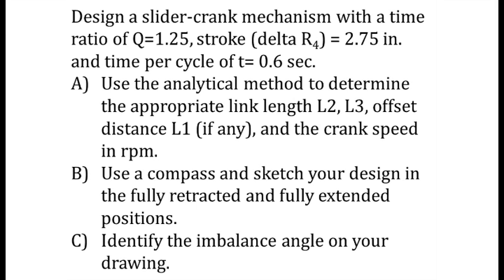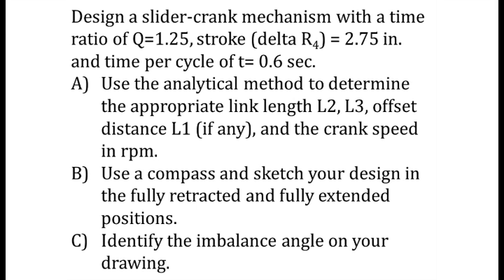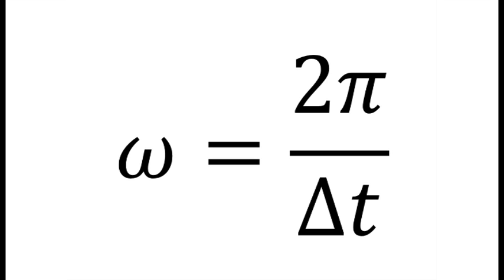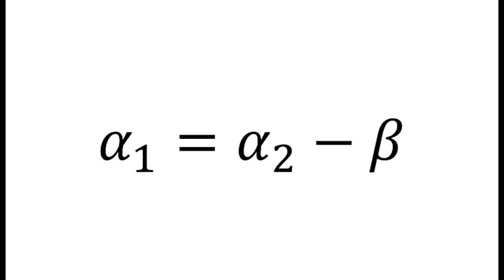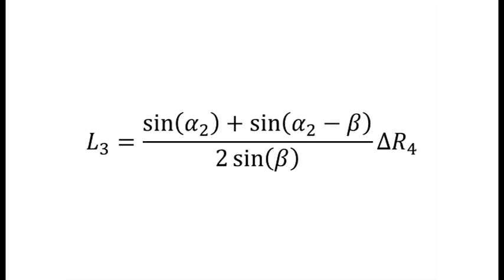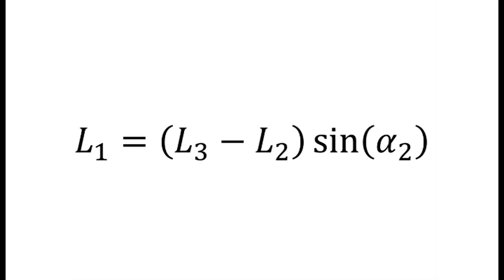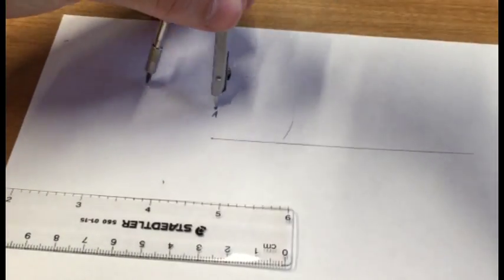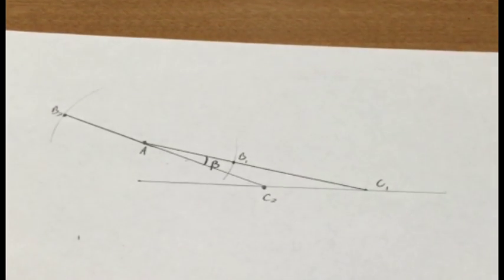Slider Crank Design Synthesis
Problem showing how to use design synthesis to design a slider crank mechanism